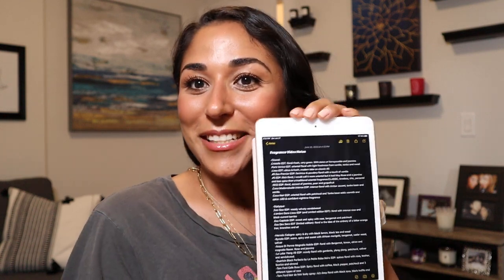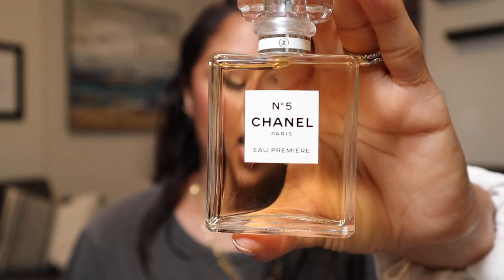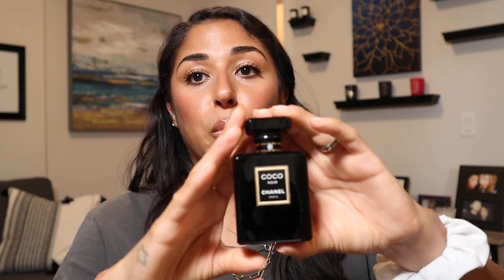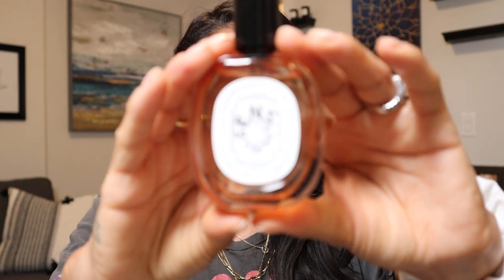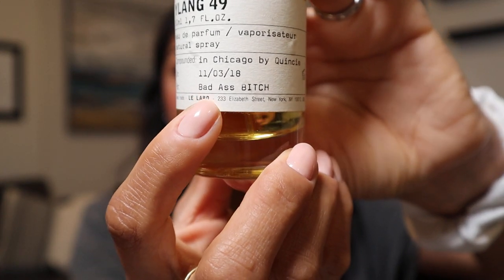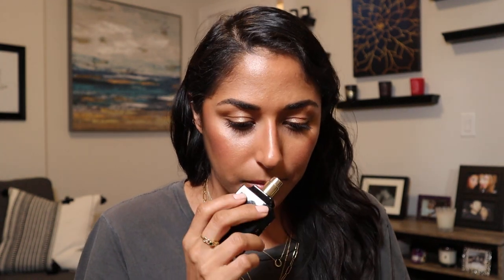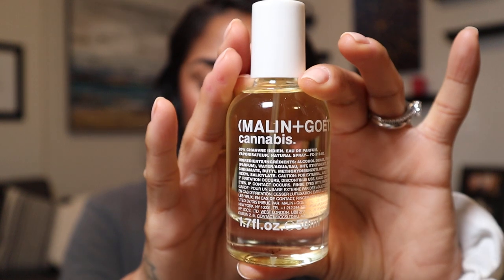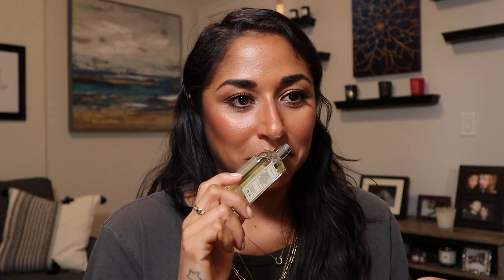My Fragrance Collection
Here is my fragrance collection. Enjoy!!